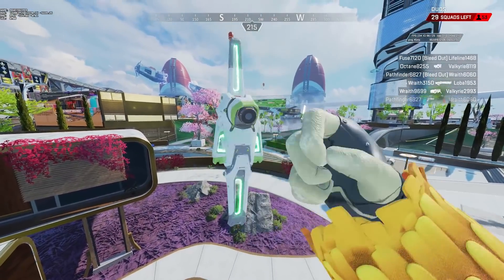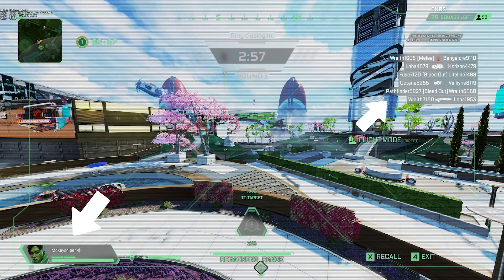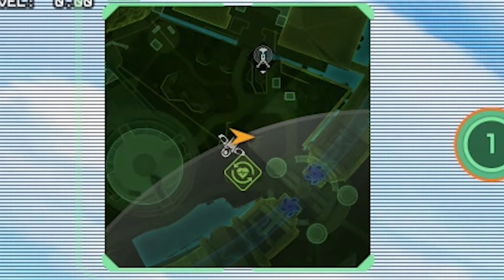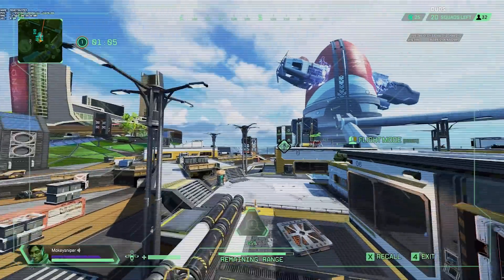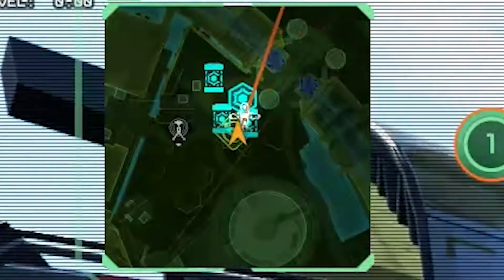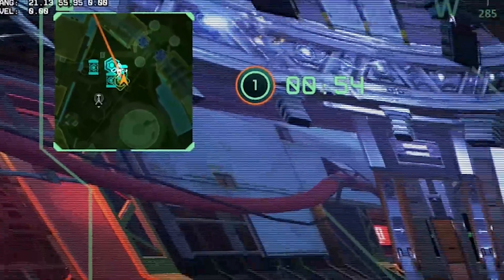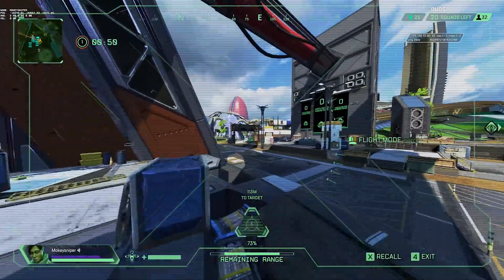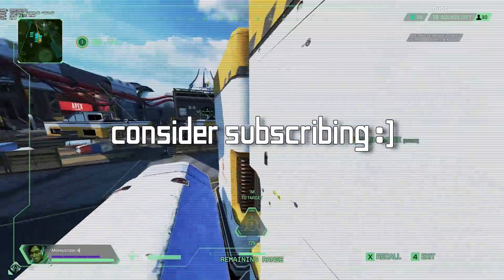Cryptos Drone has been broken for the past 62 Days